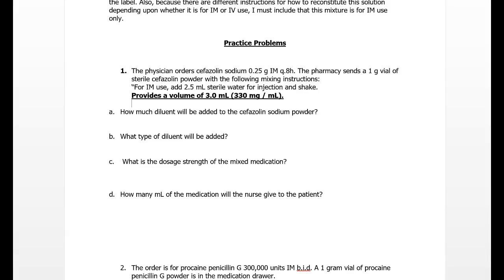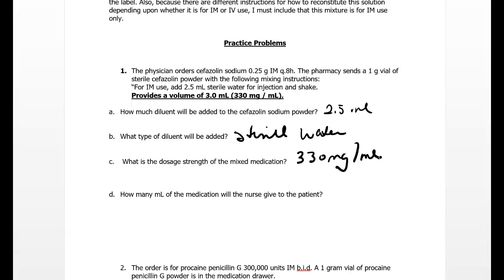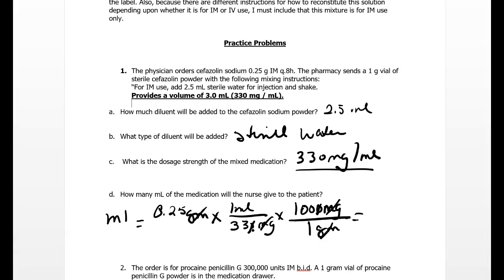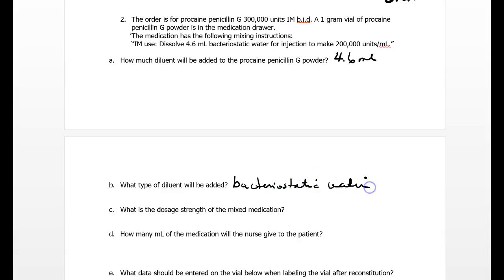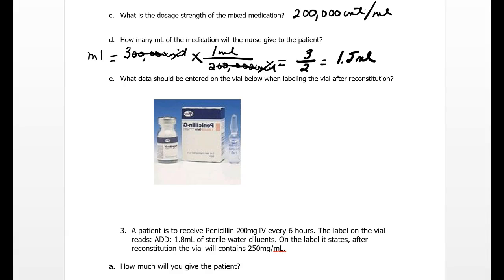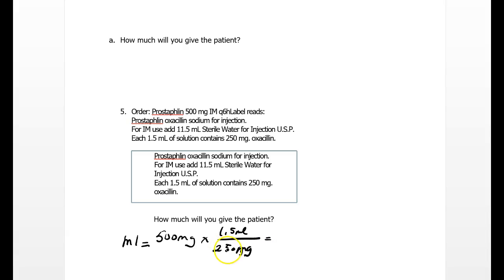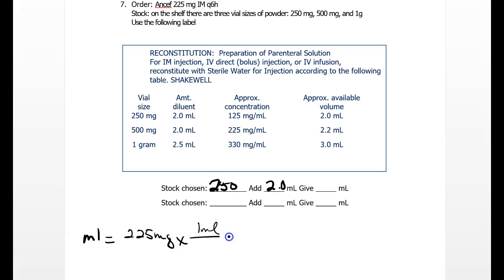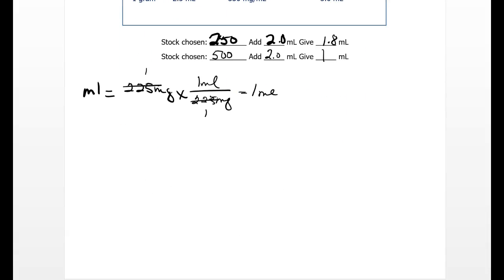Reconstituting Powdered medications